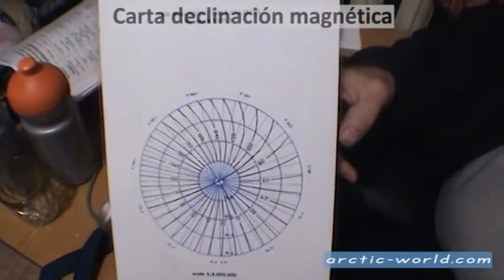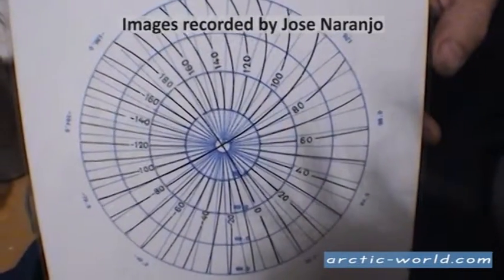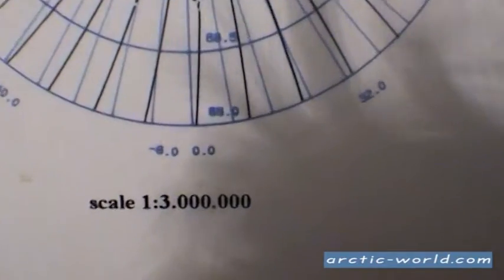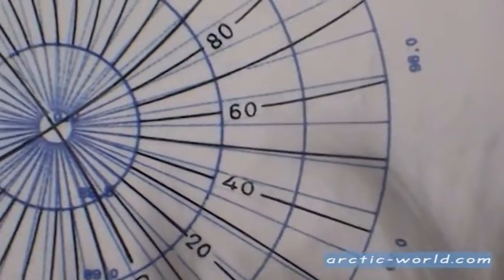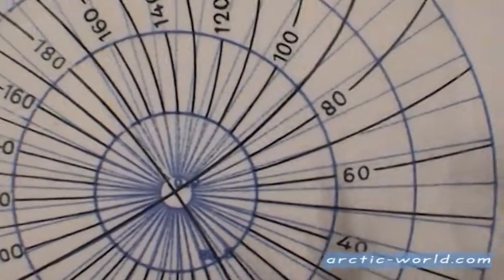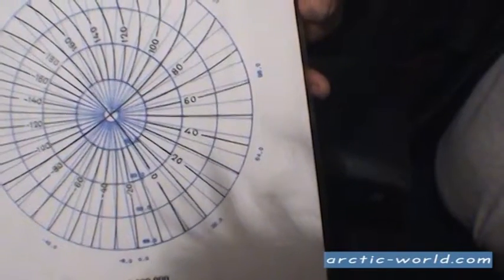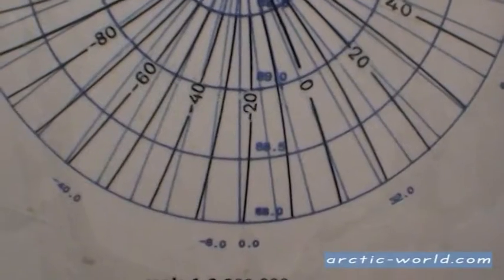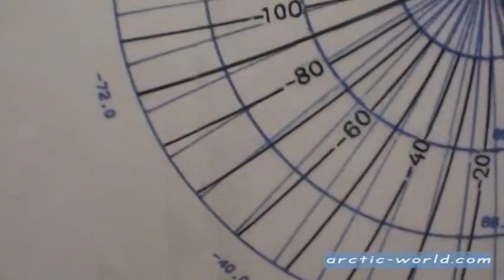Magnetic declination chard - Geographic North Pole 2002 expedition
Images recorded by Jose Naranjo during the expedition to Geographic North Pole - 2002